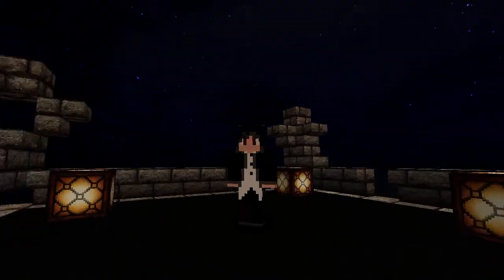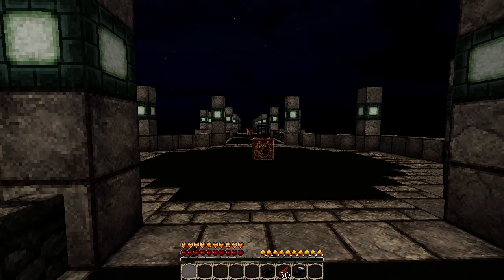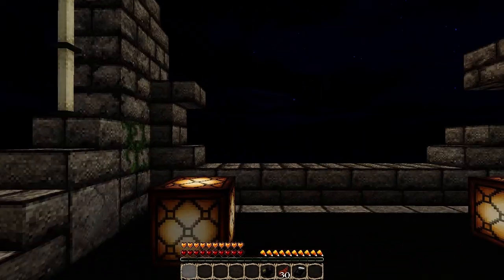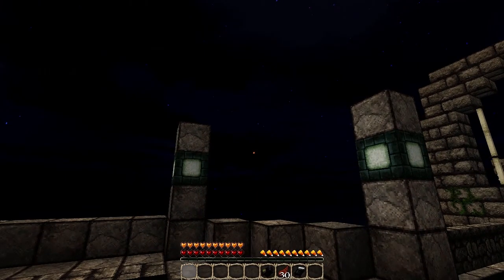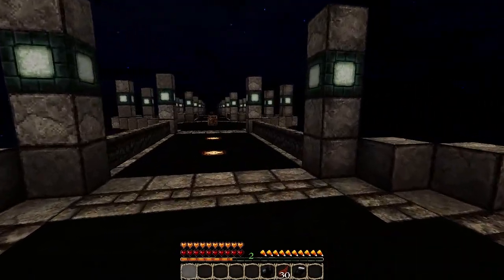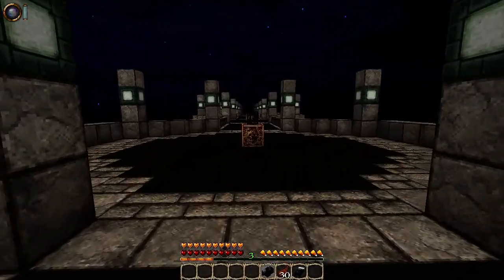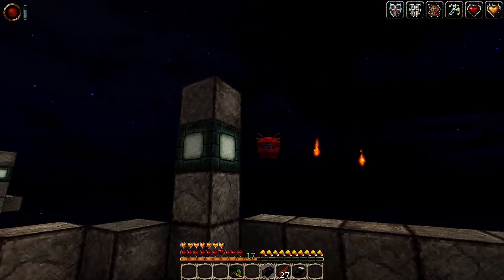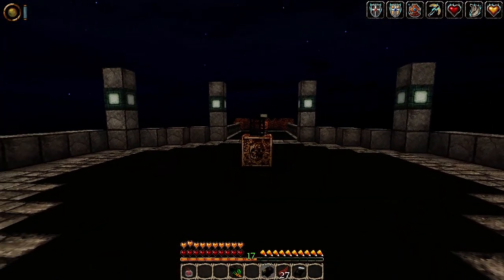Spooky Blocks Challenge - Lucky Block Map Pay [EN]